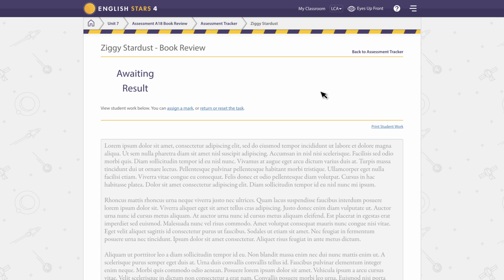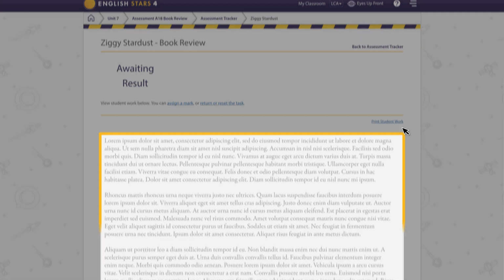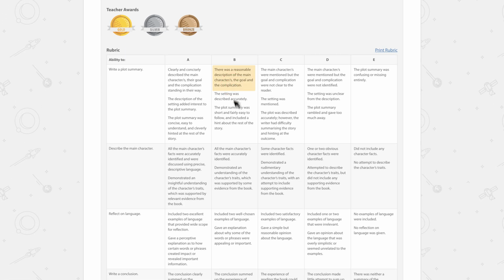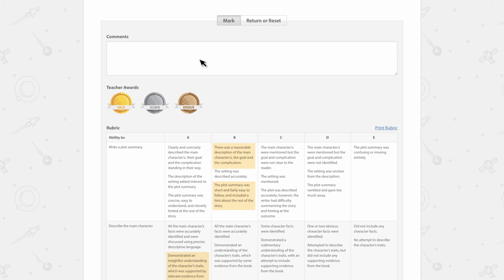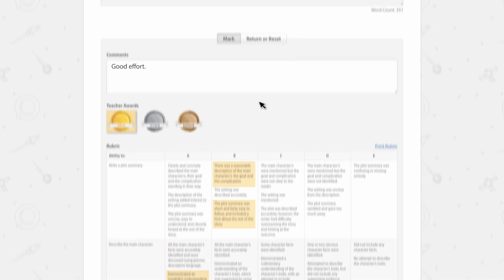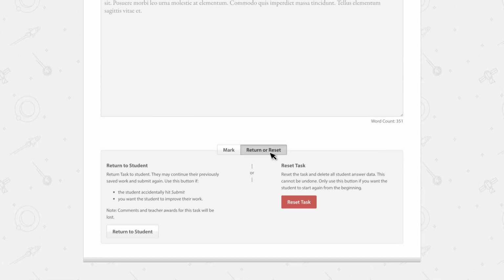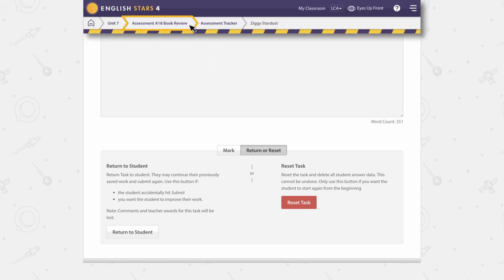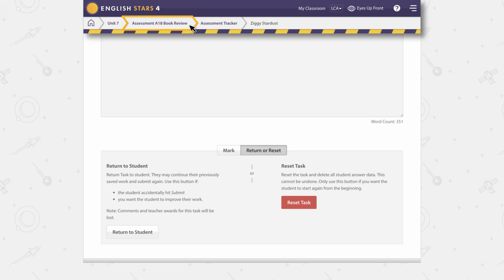English Stars Assessment Marking Page Tutorial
Watch this video to find out how to use the marking page for an Assessment (such as a Task or Oral Presentation) in English Stars.

English Stars is a teacher-led resource that combines robust pedagogy with cutting-edge technology, allowing you to deliver English lessons like never before.